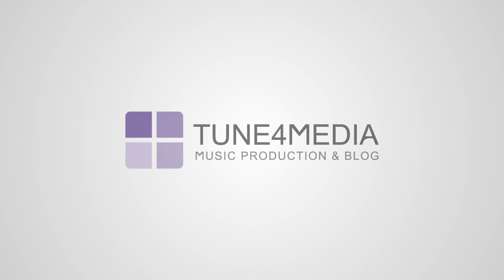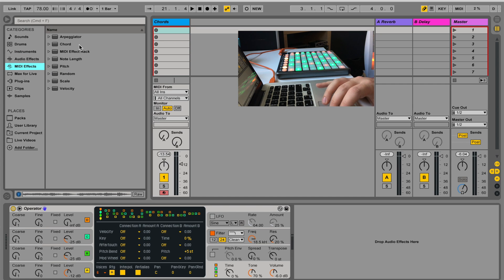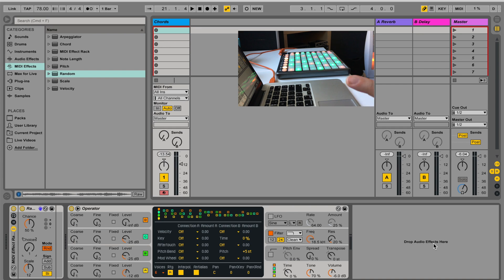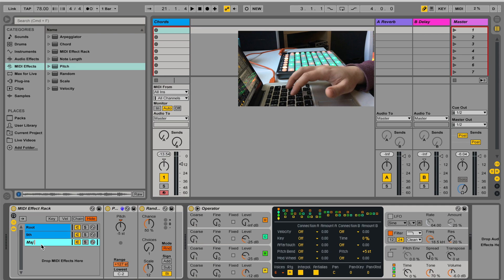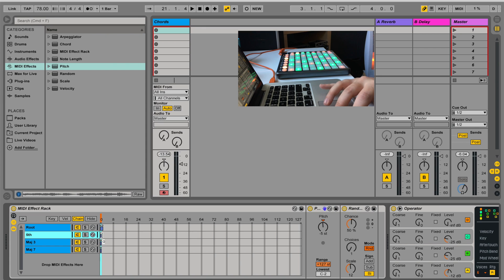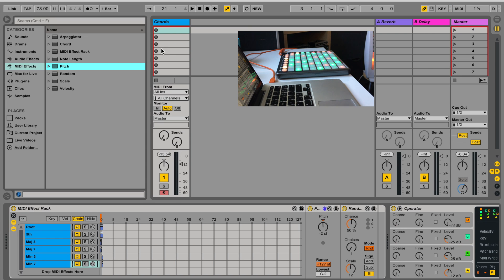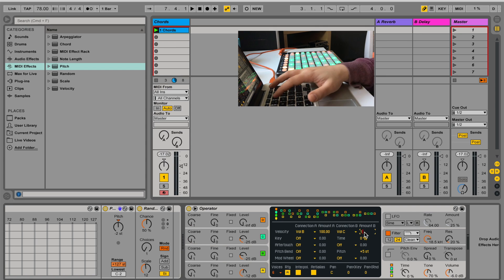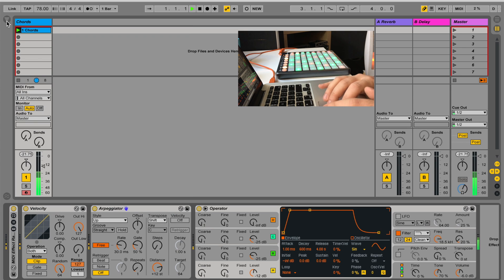Ableton Live | Making a Chords-Automator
Here's my cool idea to create an awesome Chords-Automator in Ableton live 9. Without the use of Max devices
With Noam Yadgar
*Edit: You can also put the velocity randomizer in each chain to create deeper results!

נעם ידגר